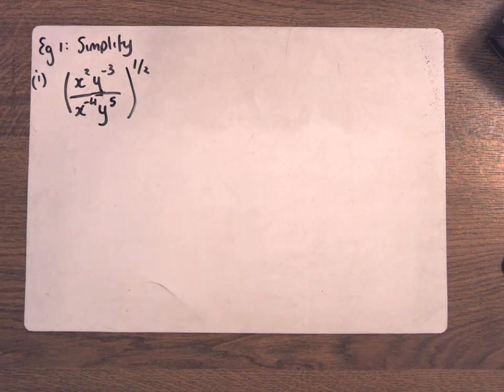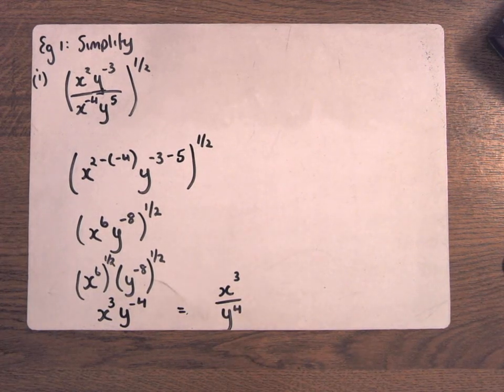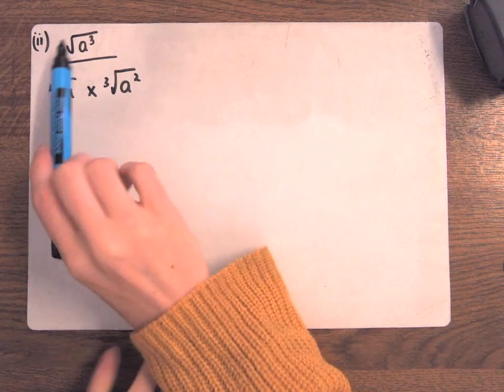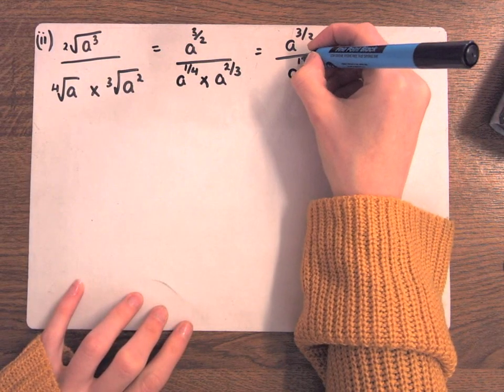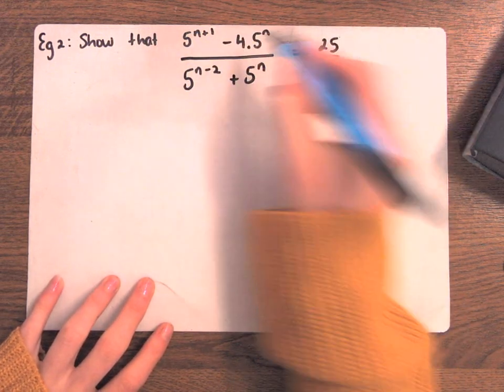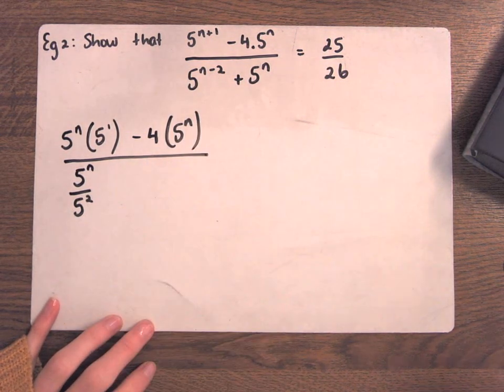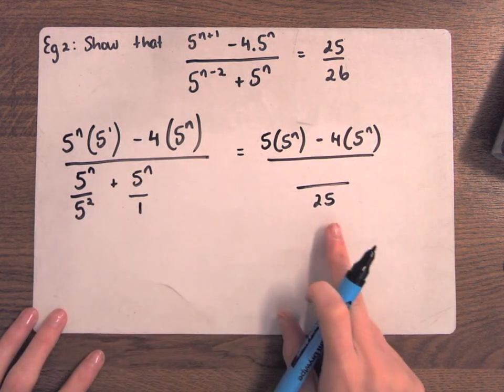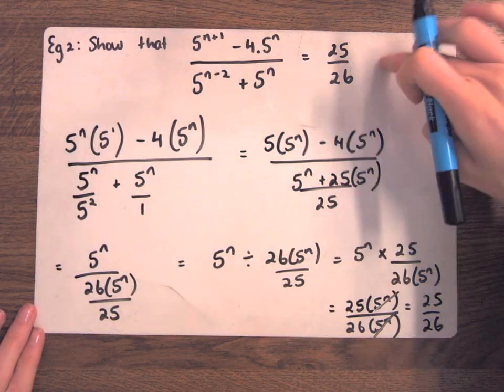LCHL Algebra 3 Indices Cont.